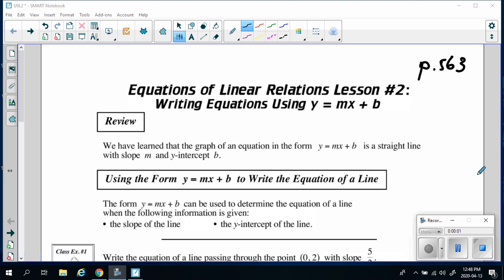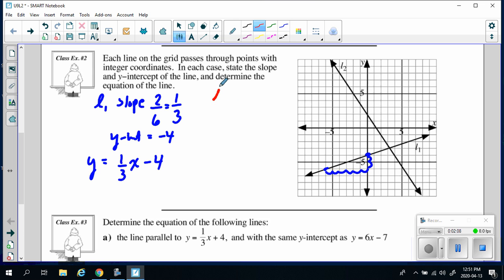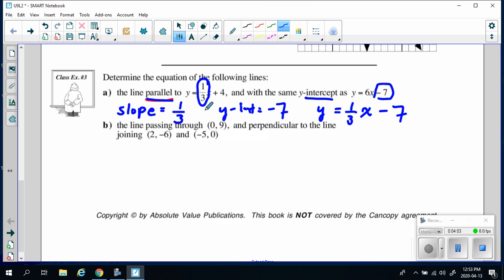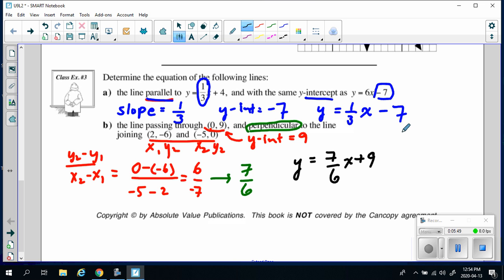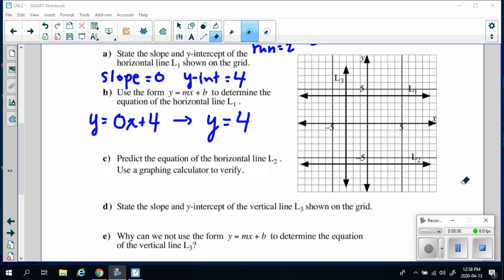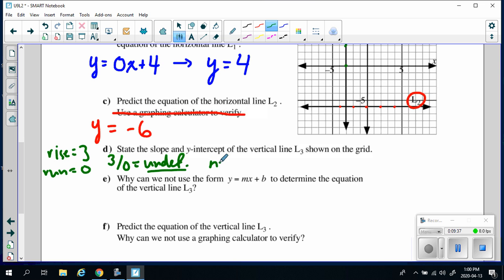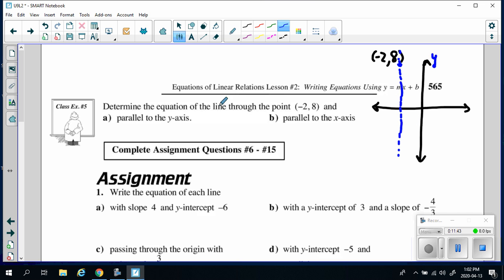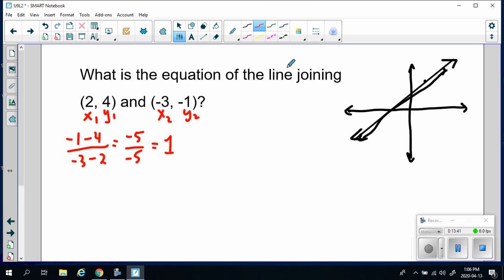Lesson 2 Writing y=mx+b